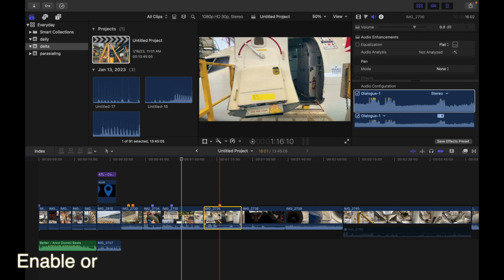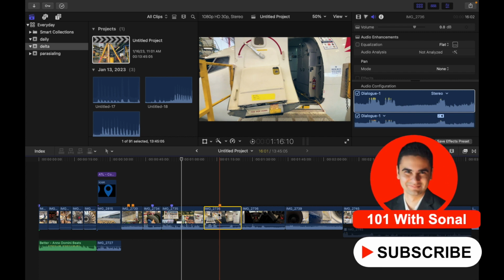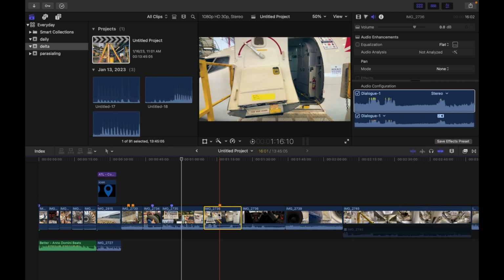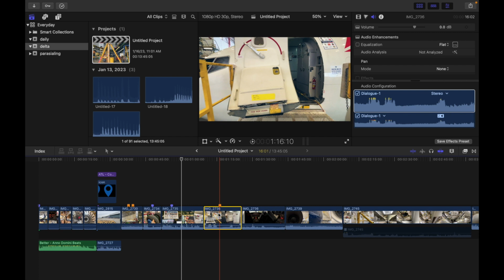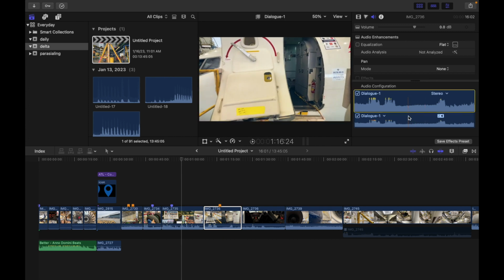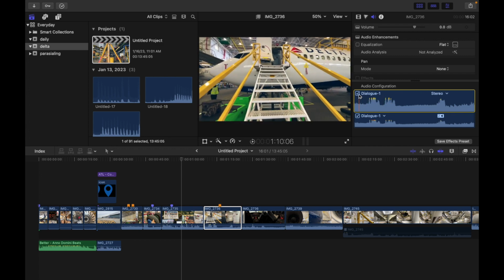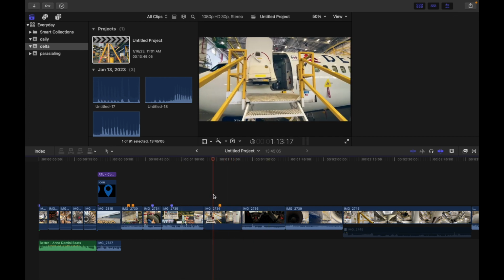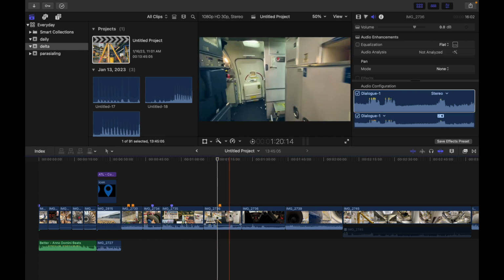How To Enable Or Disable An Audio Component In Final Cut Pro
You can enable or disable audio components in a clip. For example, you may want to disable unused components in a clip.
By default, all active audio components in a clip appear as selected in the Audio inspector and are arranged in the same order when the clip is expanded to show audio components in the timeline. To learn more about viewing audio components, see Ways to view audio clips. When you disable an audio component, it appears dimmed in the Audio inspector and is
removed from the clip’s component arrangement in the timeline.

1. In Final Cut Pro, select the clip in the timeline.
2. In the Audio Configuration section of the Audio inspector, do one of the following:
• Disable a component: Deselect the checkbox next to the component waveform.
• Enable a component: Select the checkbox next to the component waveform.